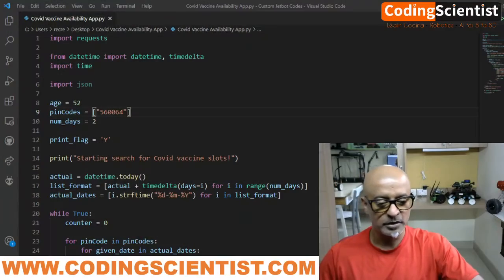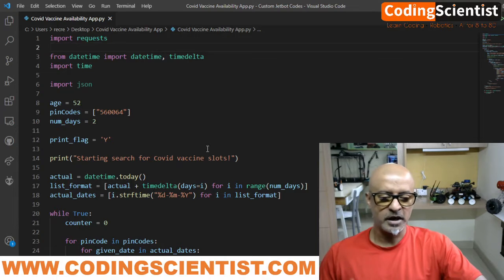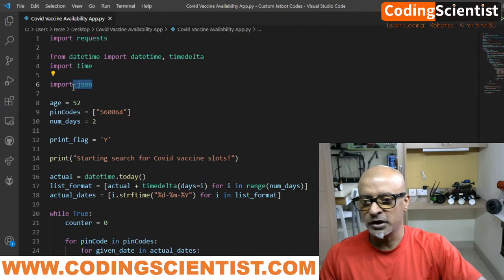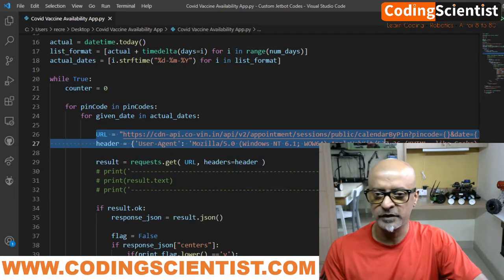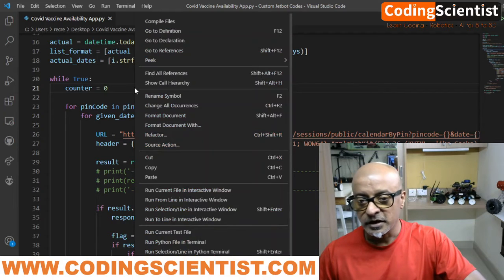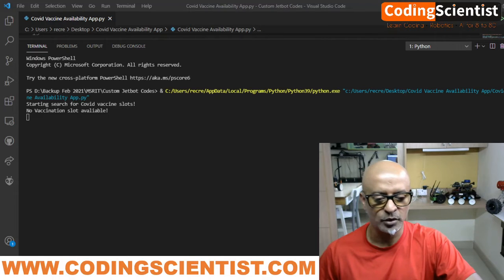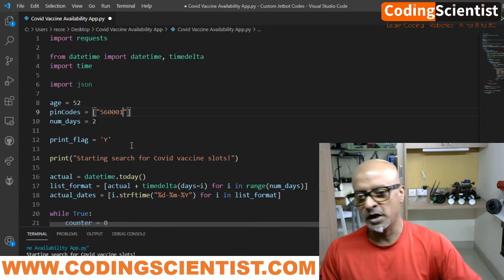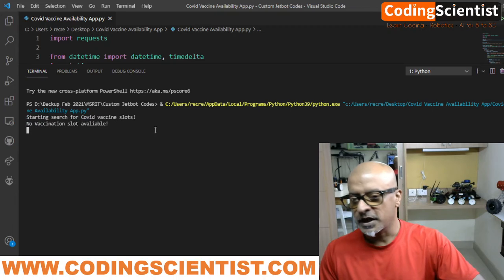CovidVaccine Availability App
Use this Python code to quickly check for vaccine availability using variables of your Age and Pin code in line number 8 and 9